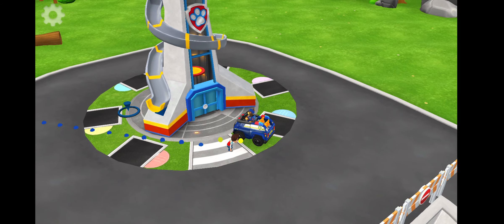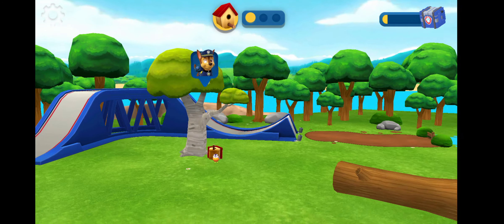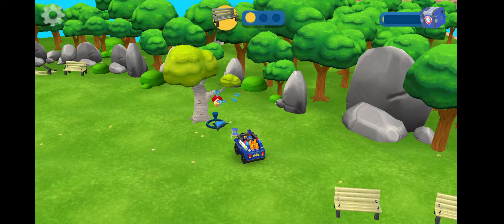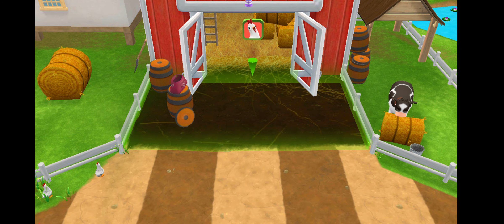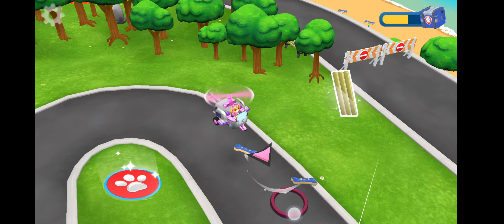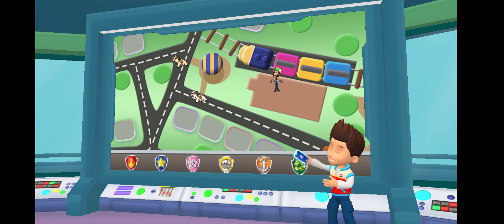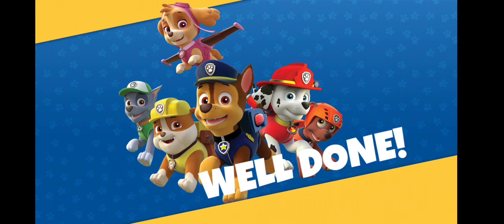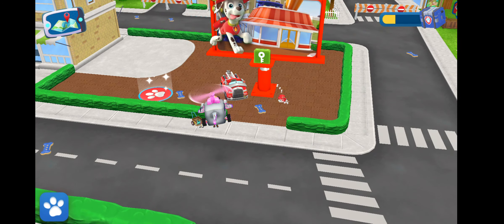We were playing the Paw Patrol Game | Let's get to work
We were playing the Paw Patrol Game.  Let's get to work.  Puppies have to solve many problems that are in their beautiful city.  I hope you like this game: Paw Patrol